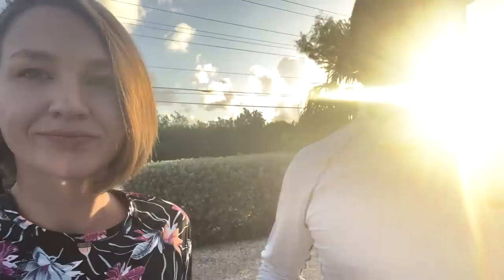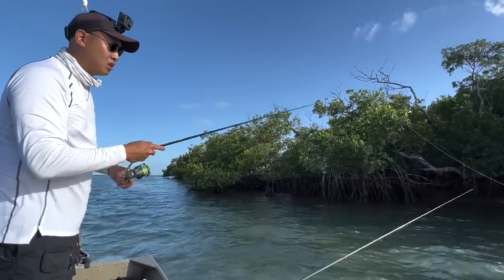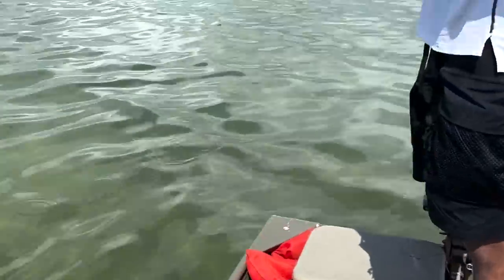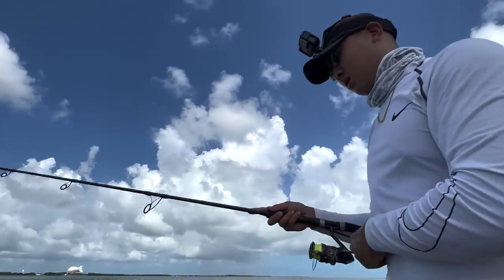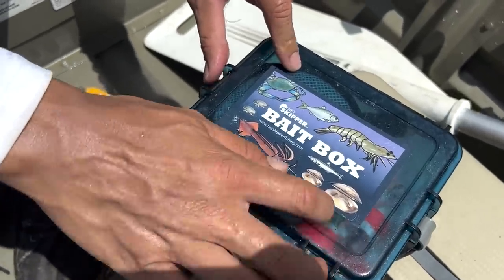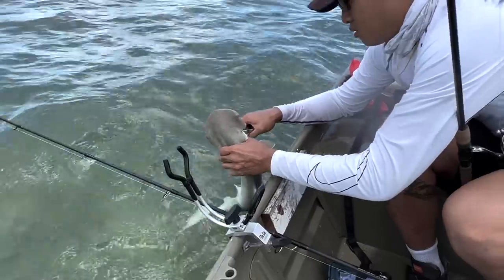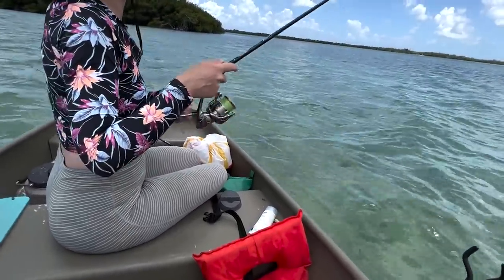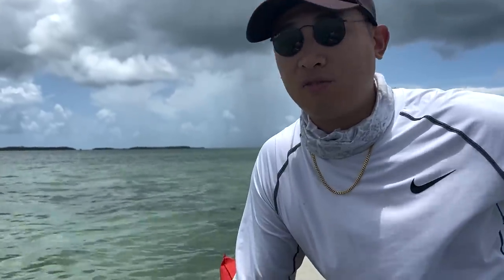Two Beginners Catching NONSTOP Fish ALONE! (First Time Fishing Florida Keys)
This week, we are switching from bridge fishing to boat fishing.  We are using tiny bait shrimp and lures to fish for mangrove snapper and barracuda!  Barracuda is a bucket list fish for me and I can’t wait to try and catch a BIG ONE.
These mangrove trees provide great structure for fish to hide in.  I’m sure that if we can get some bait in there, we’ll be catching fish immediately.

0:00 Intro/Free Bait!?
2:08 The plan/Finding Fish
2:38 Fishing with tiny shrimps
6:30 Fishing with lures
12:29 Snapper Heaven
16:08 Barracudas and sharks. OH MY!
23:38 Conclusion

NEW! Neon Pink & Orange Shrimp

Try your luck with Candy Float Surprise Bags!